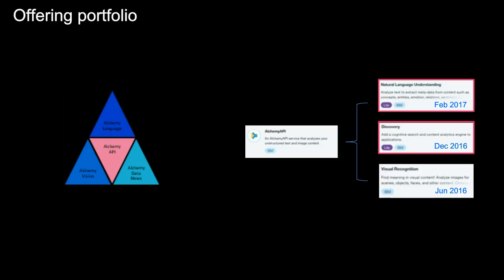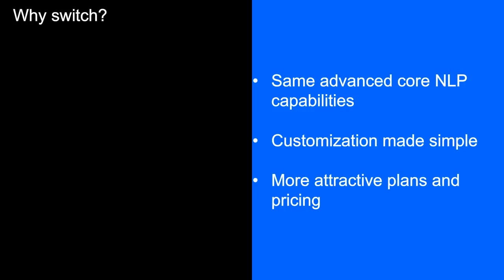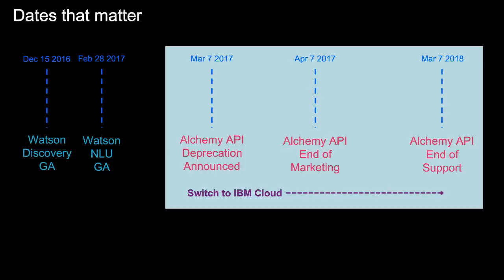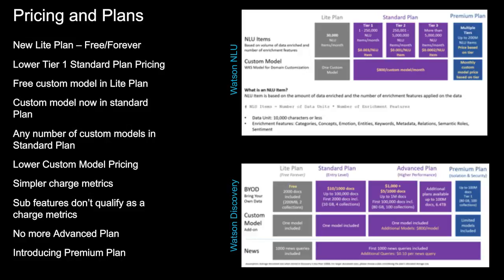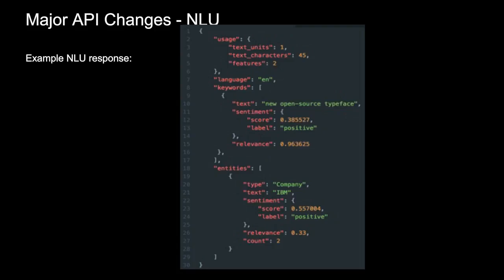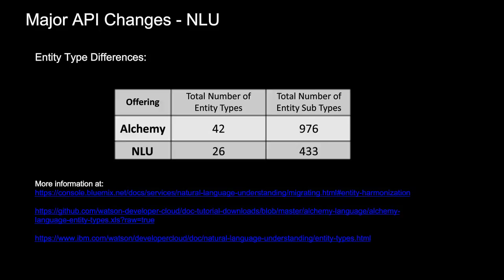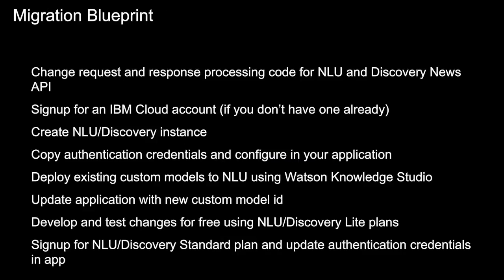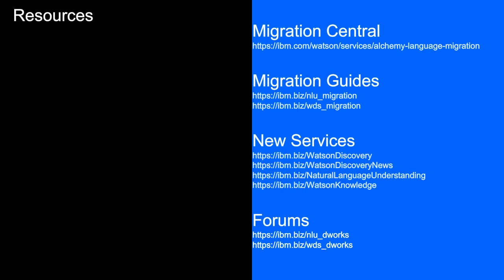Time on Alchemy is running out, have you switched to the new IBM Watson services